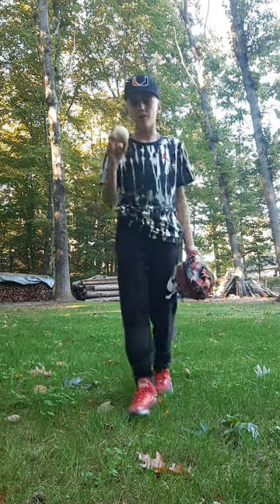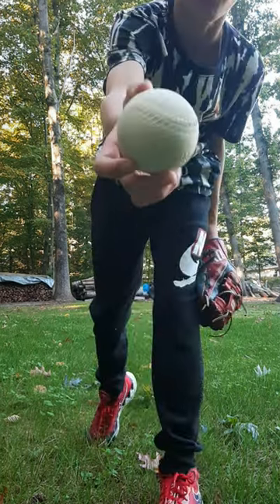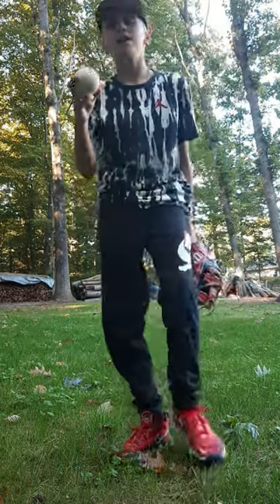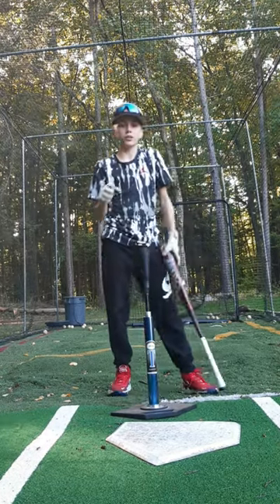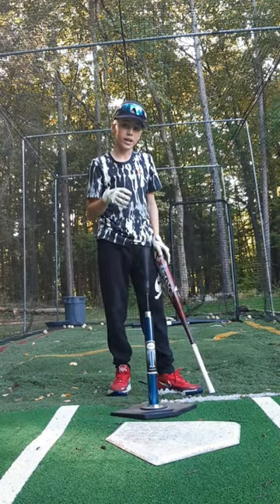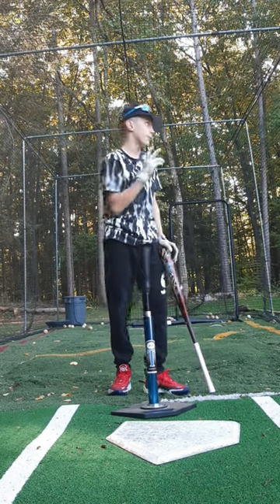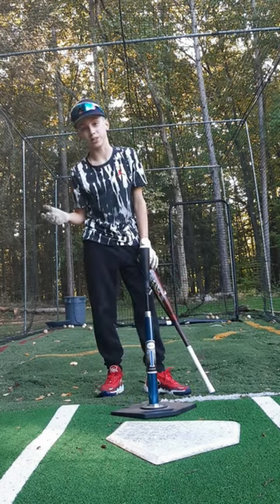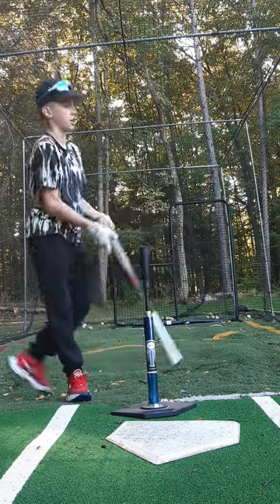Rubber Baseball vs Real Baseball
My Bat Picks:
BBCOR: Voodo One
USSSA: Cat 9 Comp -5
USA: Easton ADV -5
WOOD: Louisville Slugger CY22

Glove: Custom 1788 PF A2000

Backyard Baseball Training is a channel where create content about baseball: Drills, Comparisons, Fun videos, Highlights and I would love to here your feedback.